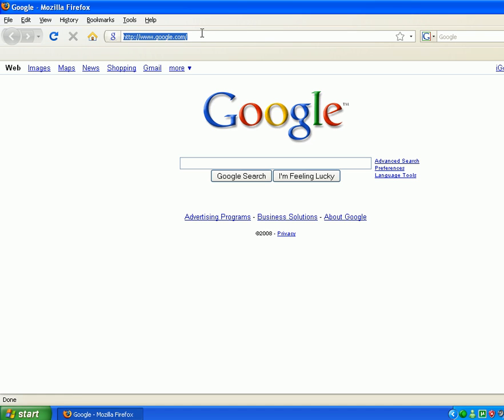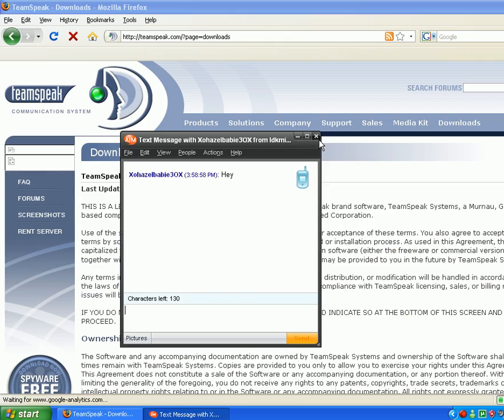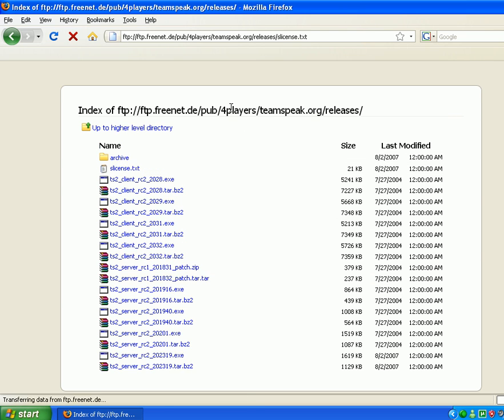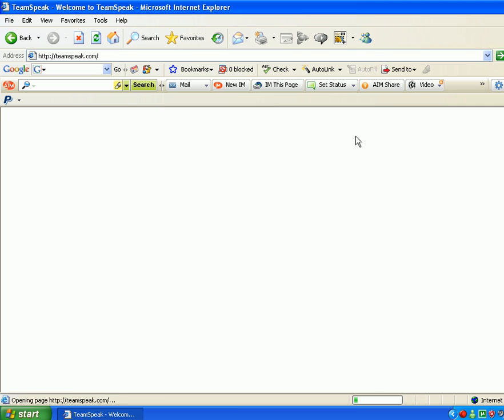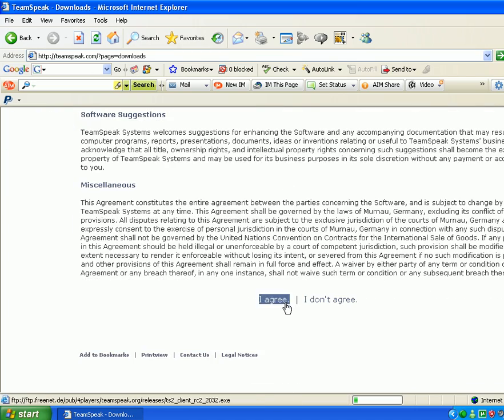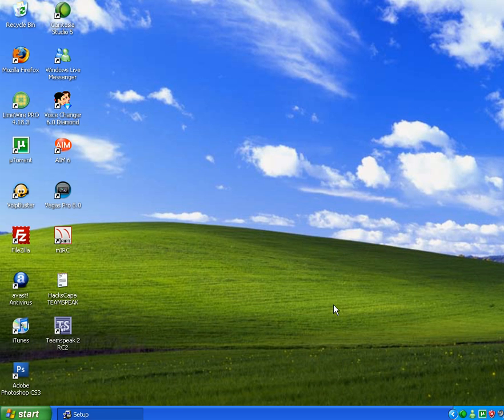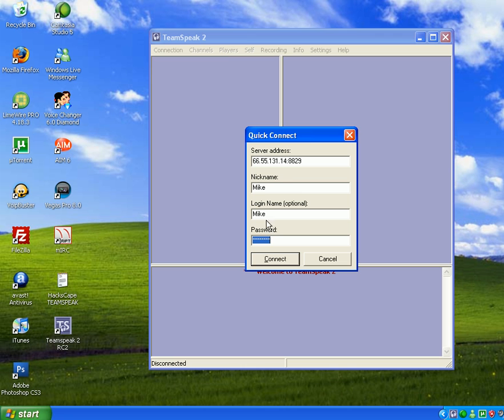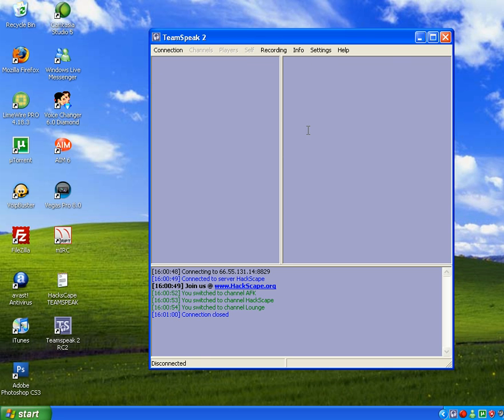How to get TeamSpeak for HackScape users.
In this video I will show you how to download TeamSpeak, and use it.

This tutorial was made for HackScape users.

To play Hackscape go to the website and download the client

WATCH IN HIGH DETAIL

Our TS IP is 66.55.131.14:8829